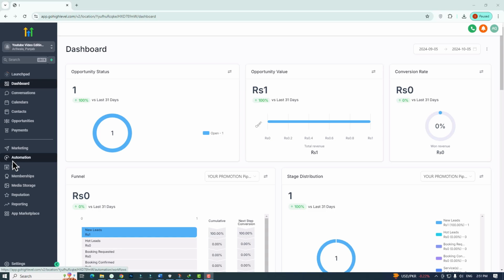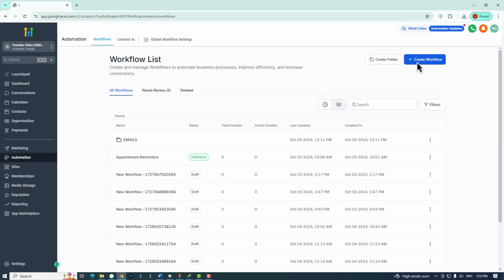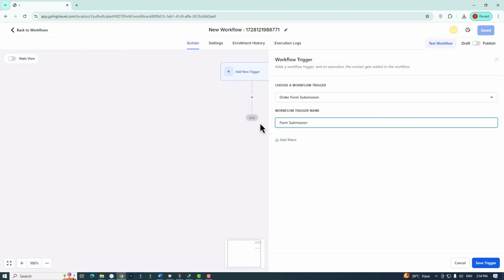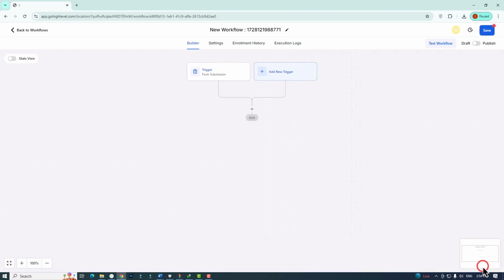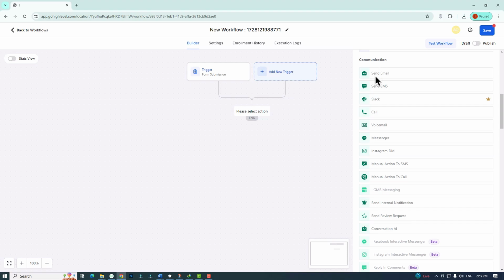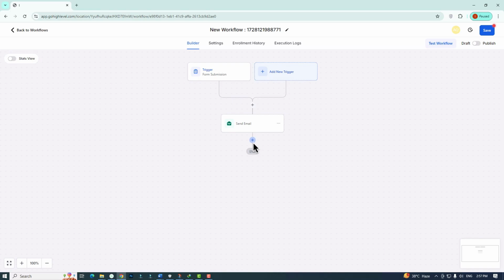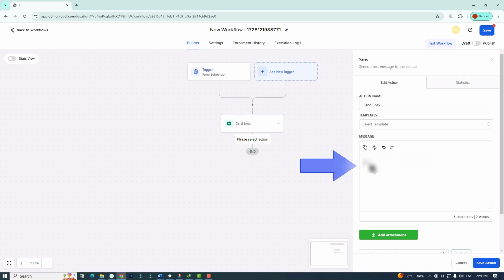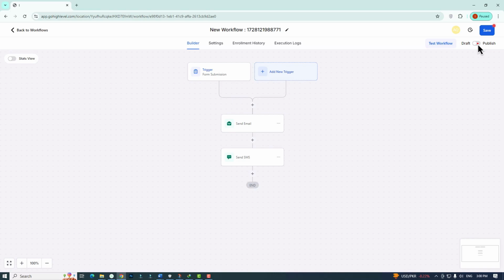Shocking Ways Automation Can SAVE You Time and Increase Efficiency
🤖 Feeling swamped by repetitive tasks? Discover how automation in GoHighLevel can save you time and boost your efficiency!

🎉 Hey everyone! Today, we’re diving into automation in GoHighLevel. If you want to make your work easier and more efficient, you’re in the right place!

✅ In this video, you’ll learn:

Set Up Automated Campaigns: Create email and SMS campaigns that send messages automatically, allowing you to engage with leads without manual follow-ups. Imagine sending a welcome message to every new lead effortlessly!
Implement Triggers: Discover how to set up triggers that activate actions based on lead behavior. For example, if someone fills out a form, you can automatically send them a welcome email, keeping you connected without extra effort.
Track Performance: Utilize GoHighLevel's analytics to monitor your campaigns. Gain insights into what’s working and refine your strategies for better outreach.
🚀 Want to optimize your workflow and enhance your lead management? You’ll find all the links you need in the video description below!